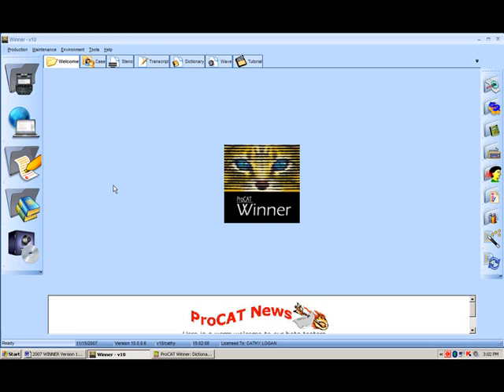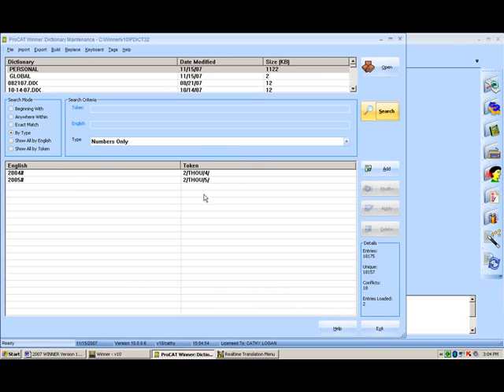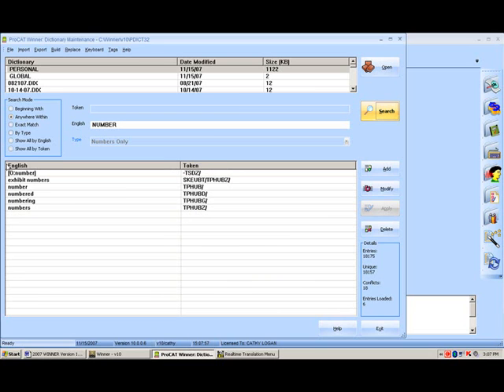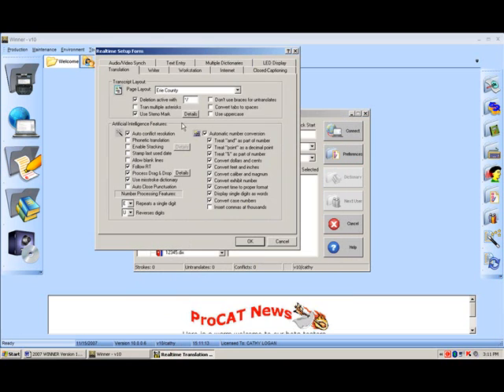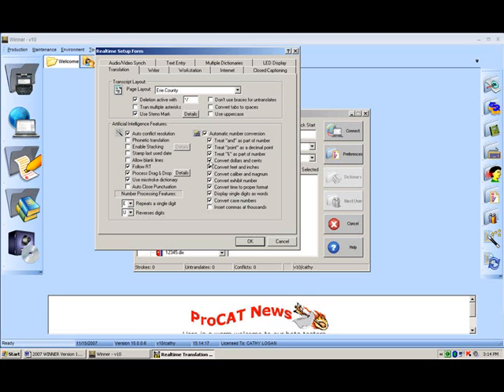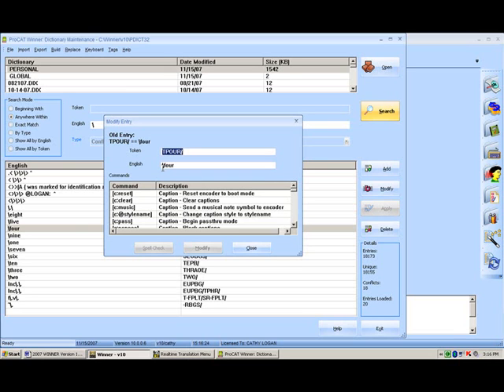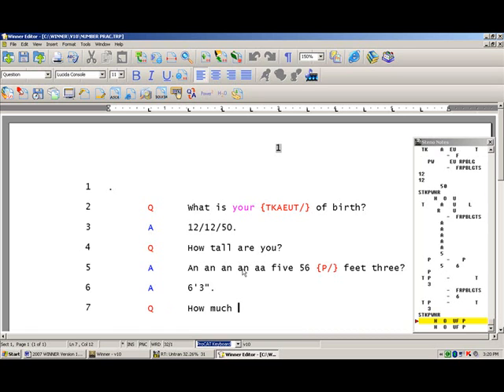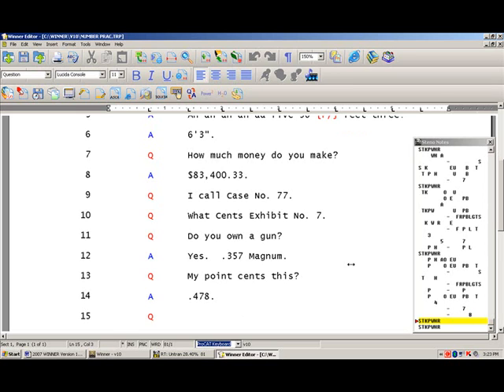Auto Number Conversion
Learn how to modify number conversion to your liking.